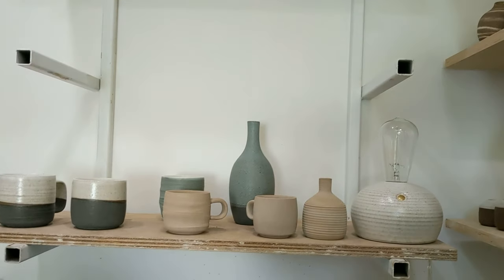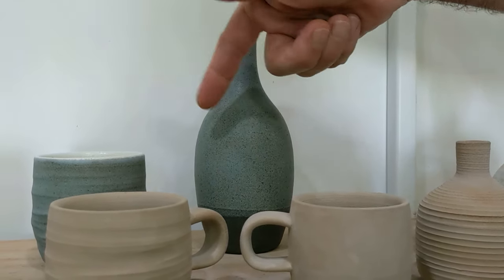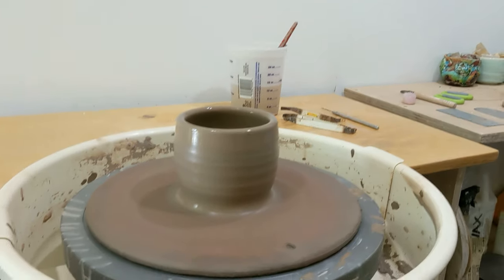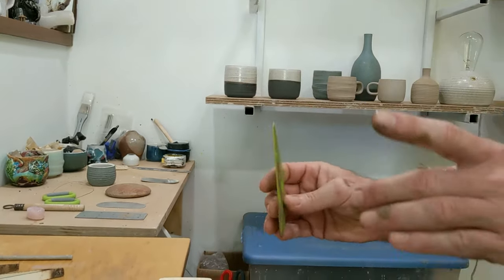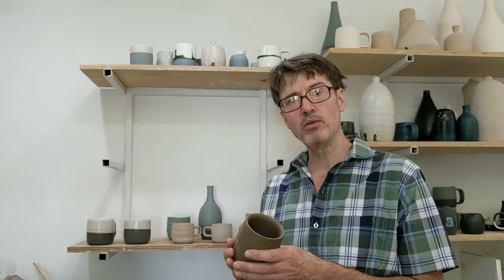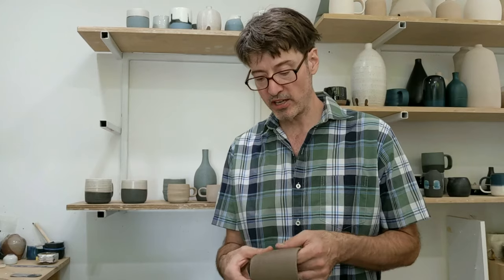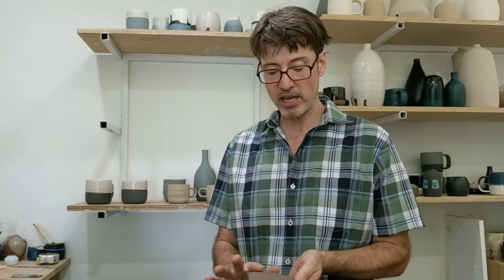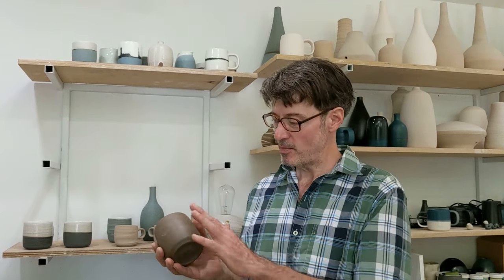Demo - Bob Trevorrow